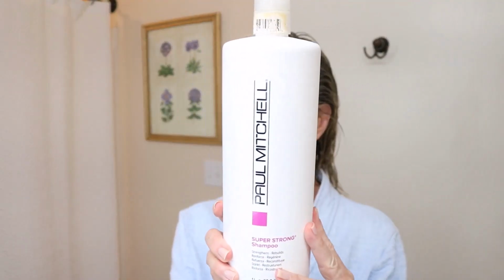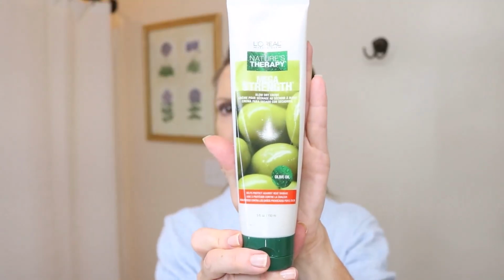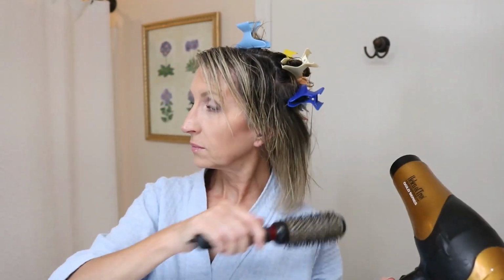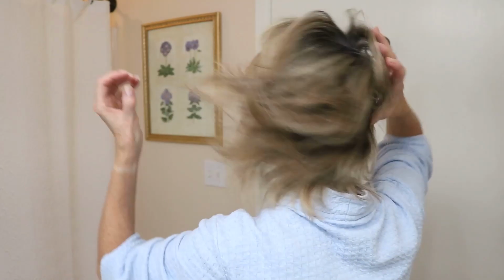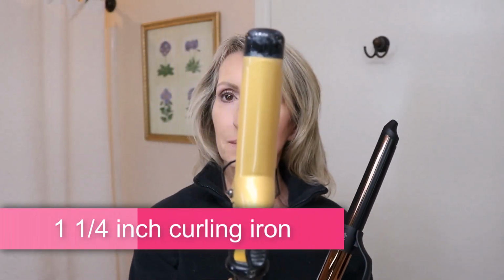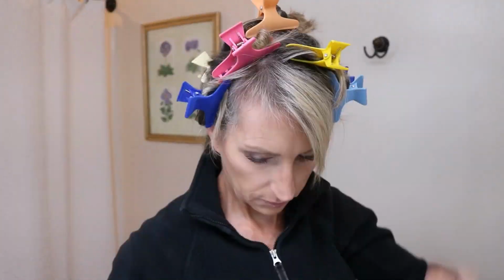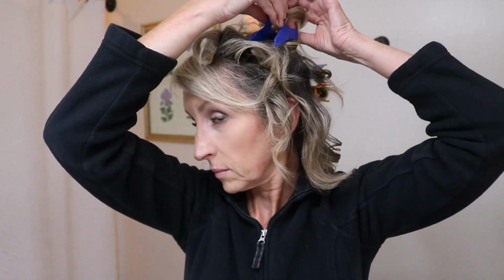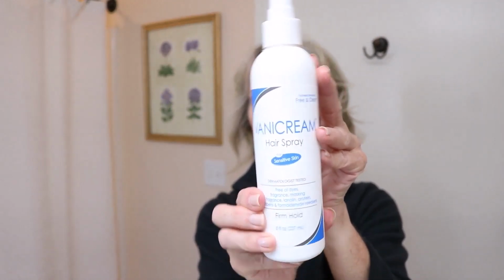Women with Short Thin Hair Love This Technique for THICKER HAIR!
To create this more current style, I show you the products and tools I use (& how I use them!) to style my hair to make it look thicker. If you liked this video, you might also like this one

✅  PRODUCTS SHOWN OR MENTIONED:

L'Oreal Nature's Therapy Mega Strength Blow Dry Crème
Hair Pick / Wide Toothed Comb
Gold 'N Hot Blow Dryer
Cricket Technique Barrel Hair Brush, Large Round, 1 1/4 Inch - #330 - this is the size & brand I use: Amazon - or Ulta
Butterfly Hair Clips

I can't find a similar metal hair pick with the rat tail (mine is old, from Ulta).
The closest I can find is this:
Comb + Metal Hair Pick

John Amico Curling Iron Texturizer (CIT) in 32 oz (refill) size or 11 oz size
I suggest calling the John Amico company at to ask is a salon in your area carries the CIT products. If so, you will save money on the shipping by buying it locally.

Curling Iron 1 1/4 inch Dan Technology
Curling Iron 1 1/4 inch Ceramic Tourmaline

Cricket Static Free Fast Flo Brush 1 1/2 inch

I had a hard time finding a hair pick like mine that has the plastic tips. This is the closest I can find:
Goody Comb & "Lift" (Metal Pick with Plastic Tips)

Vanicream Hairspray